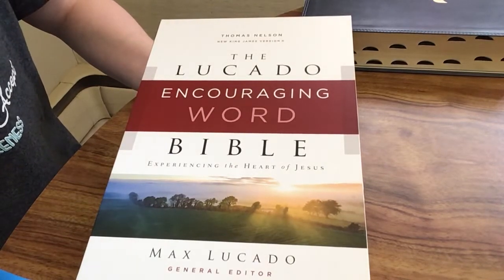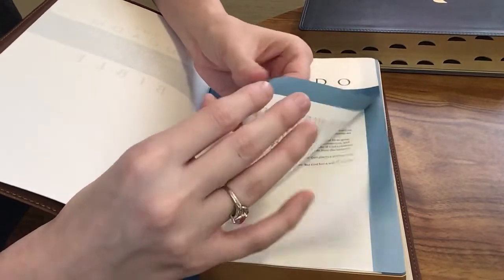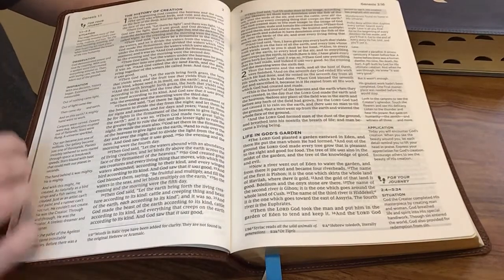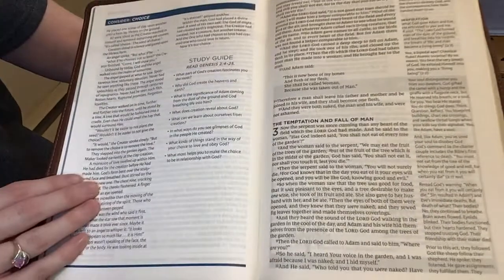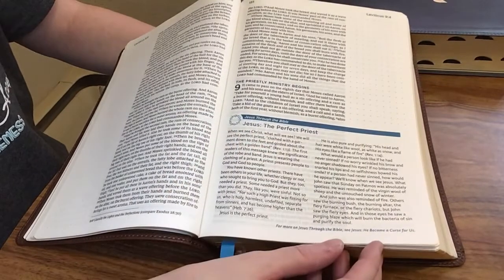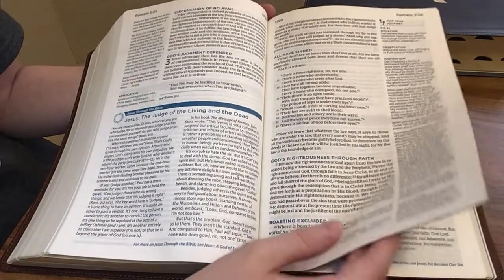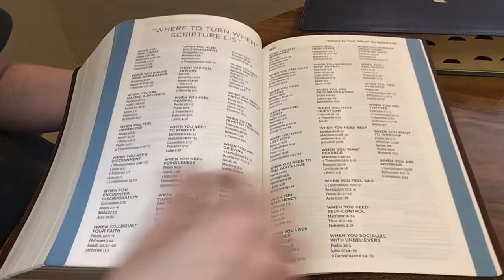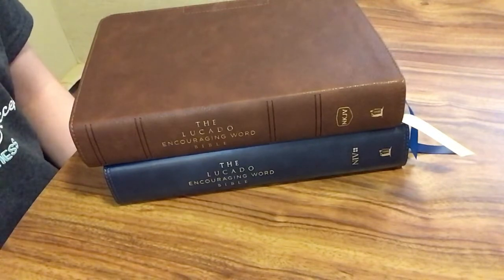Lucado Encouraging Word Bible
Thomas Nelson provided these Bibles, in return for an honest review.